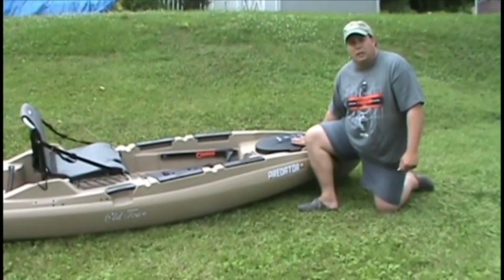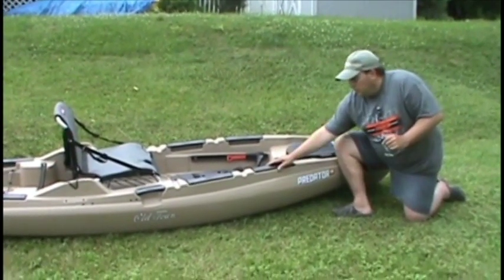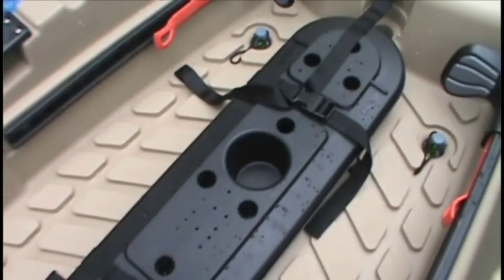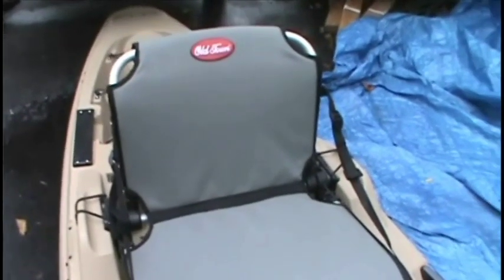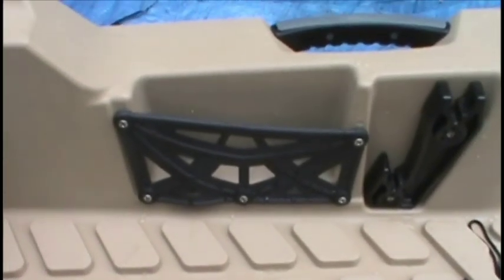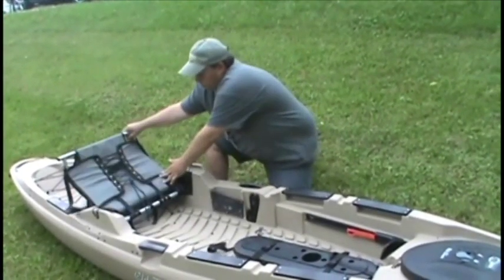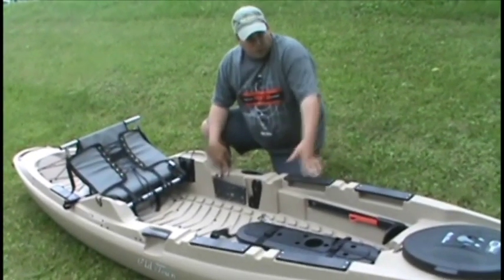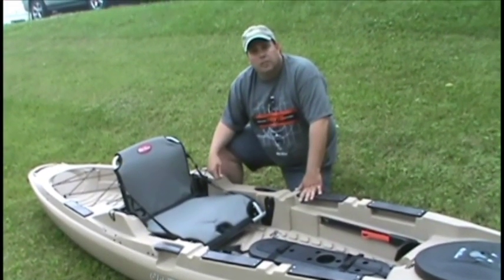Old Town Predator 13 Kayak: Episode 61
John "Toast" Oast from Fishyaker.com and the Johnson Outdoors Pro Staff with an overview of the Predator 13 kayak from Old Town.  For more kayak fishing and rigging videos, visit Fishyaker.com or the Fishyaker Youtube channel.